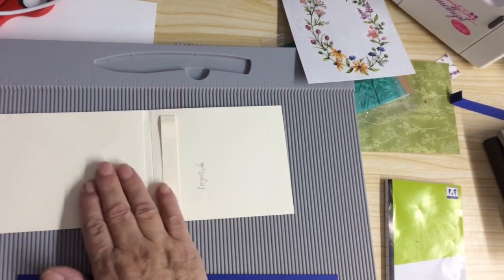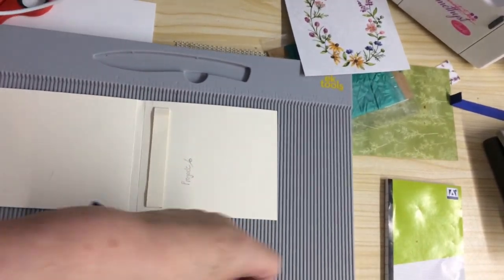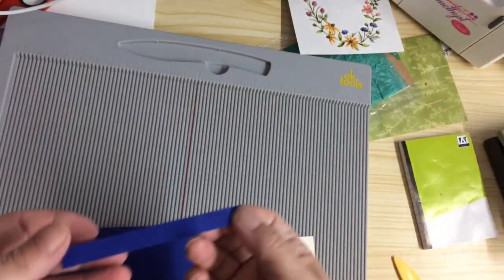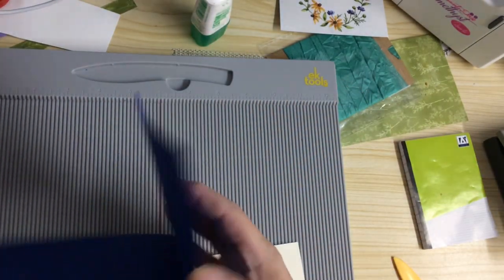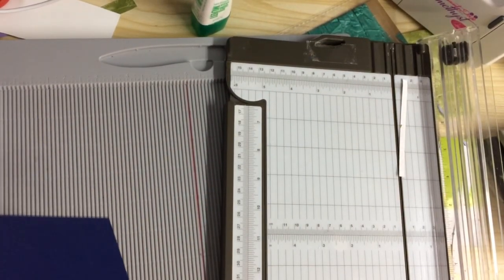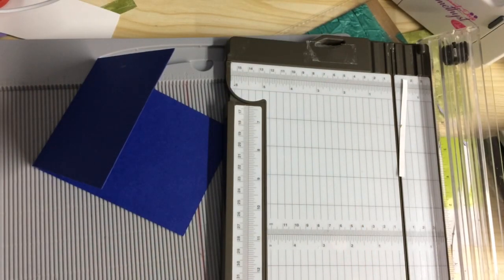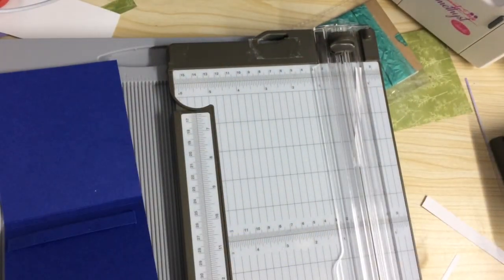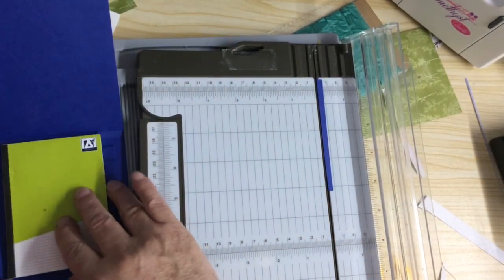Project 6 using Dainty Delight.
I can’t believe how many projects I am getting from just these papers alone. I have 1 more project before I move on to the stamps and dies.

Sorry for all the faffing about I get everything ready and usually for got. Any idea what I forgot this time. Loves yous all. Happy Crafting xxx